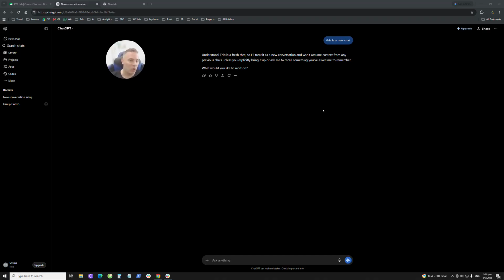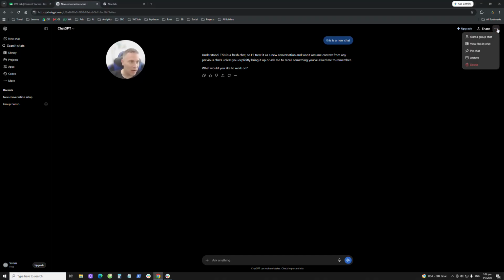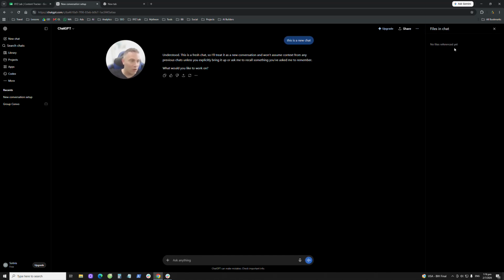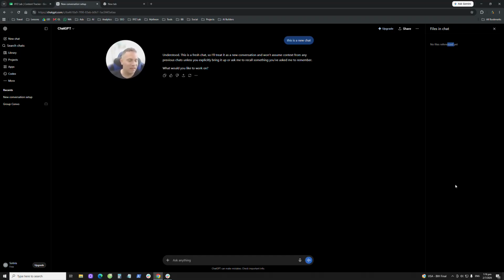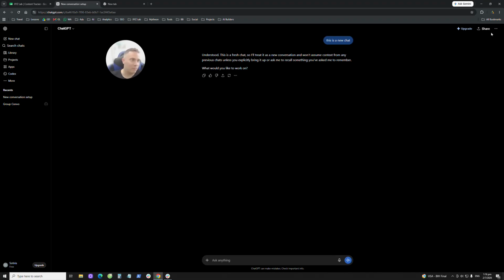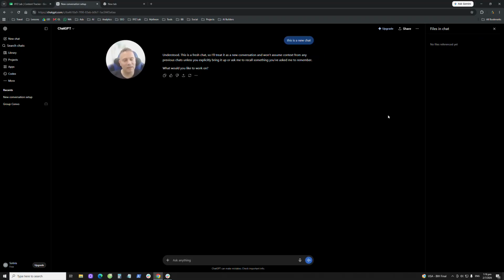Search and Find files in ChatGPT Chats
1) Select your ChatGPT chat
2) On both Desktop and Mobile click on the 3 dots in the top right hand side corner
3) Select View files in the chat (Desktop) or Uploaded files (mobile)